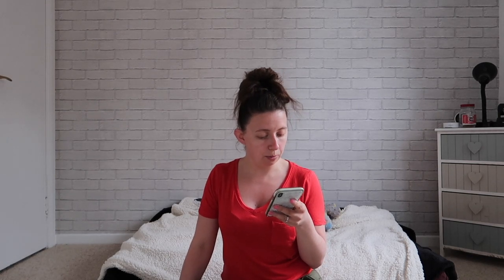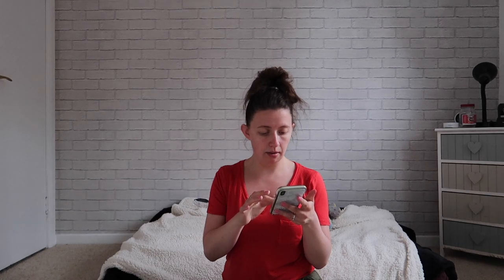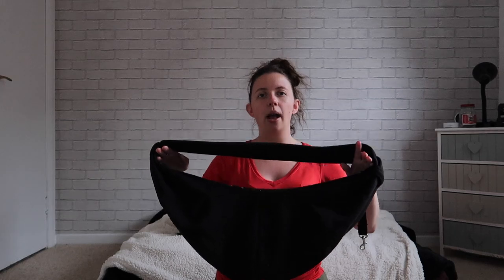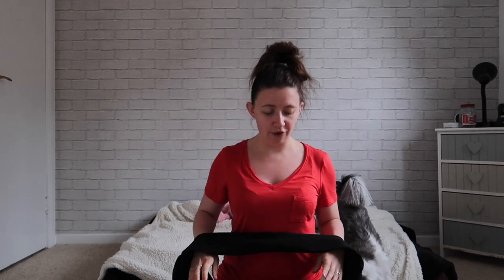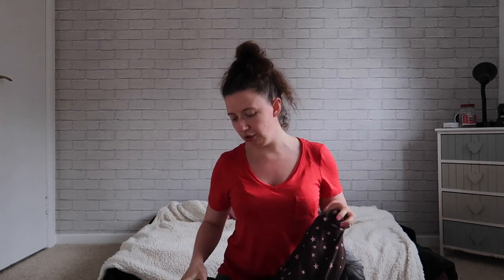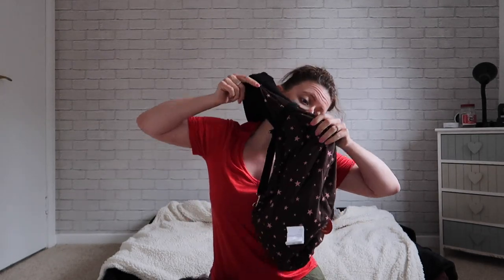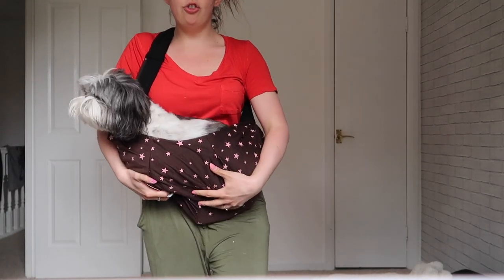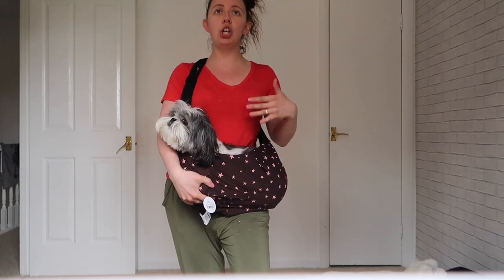Furry Fido Pet Sling Review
Have you ever tried a pet sling? Links are listed below and you can check them out for yourself.

MUSIC